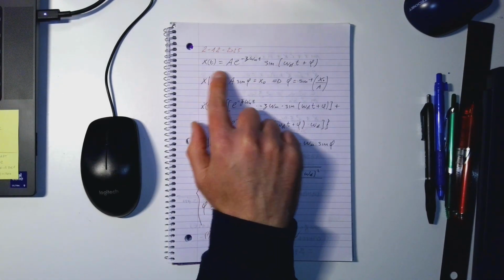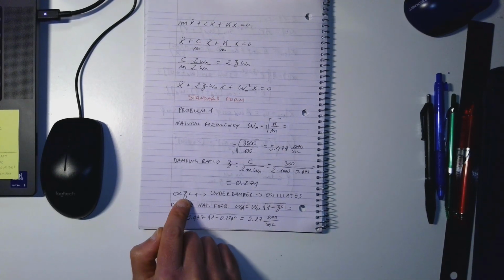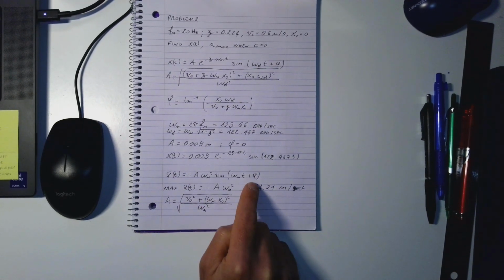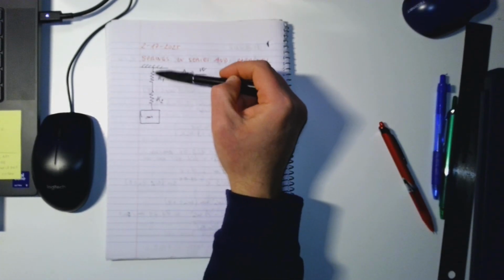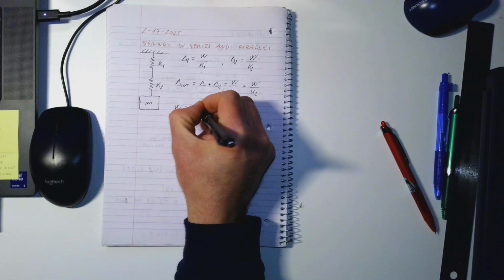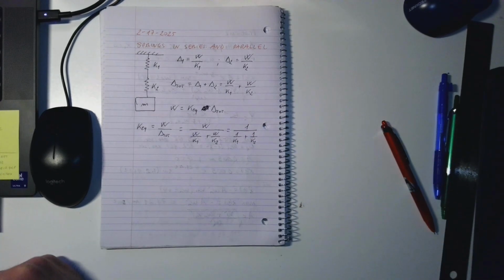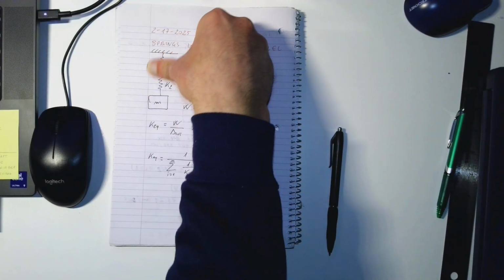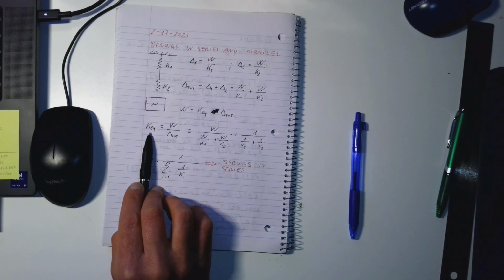Springs in Series and Parallel (2_17_25 - p1)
In this lecture we learn how to replace springs in series and in parallel with equivalent springs.